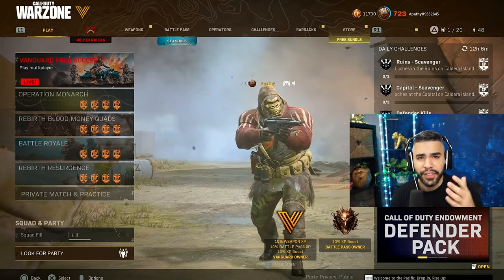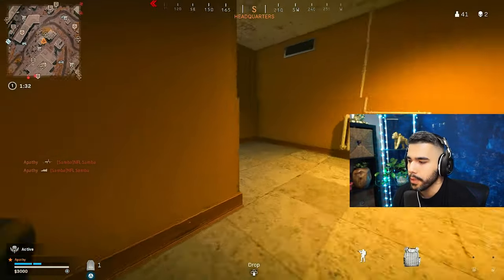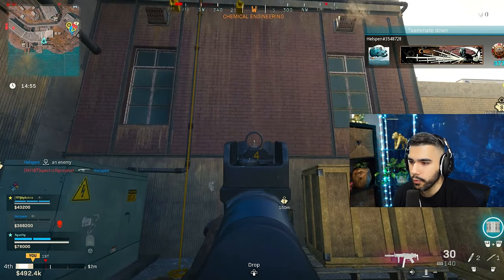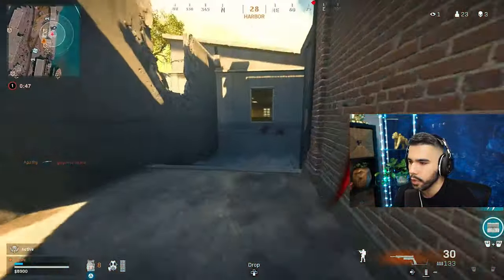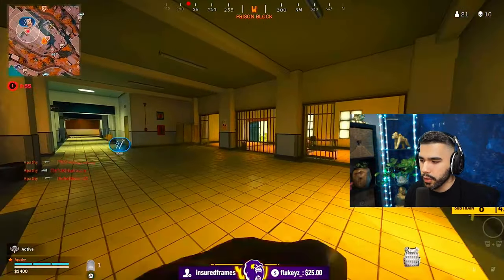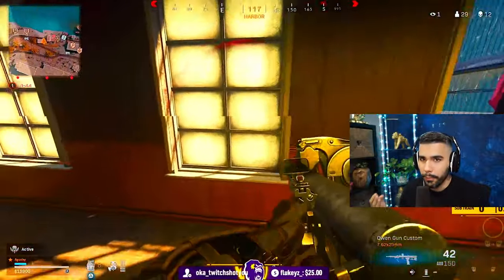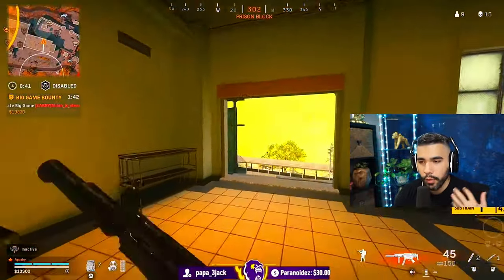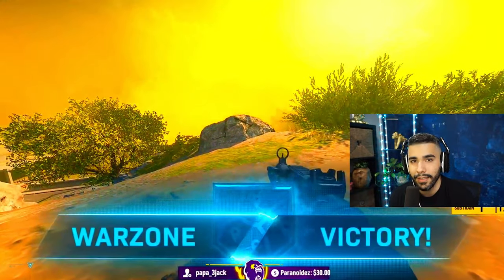7 PRO PLAYER TIPS to go from CASUAL to PRO in WARZONE (Caldera and Rebirth tips)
7 PRO PLAYER TIPS to go from BOT to PRO in WARZONE (Caldera and Rebirth tips)